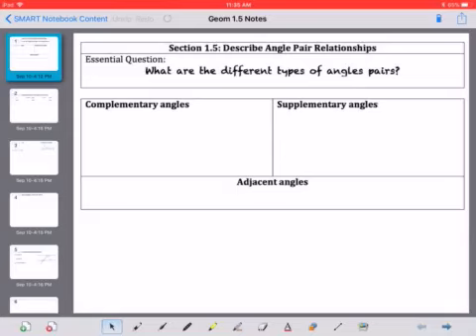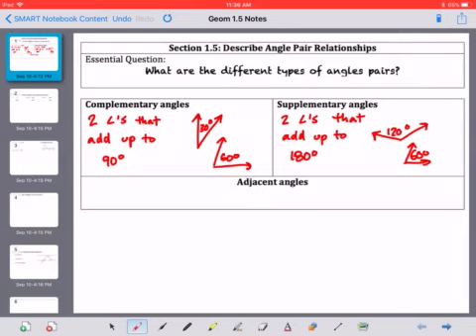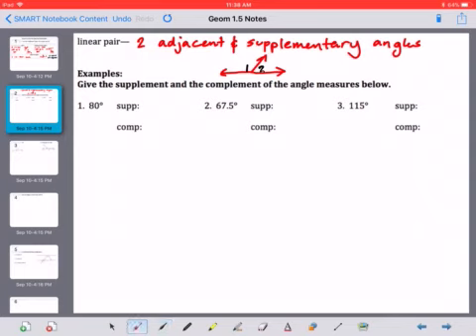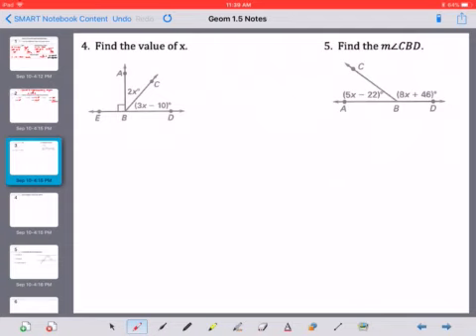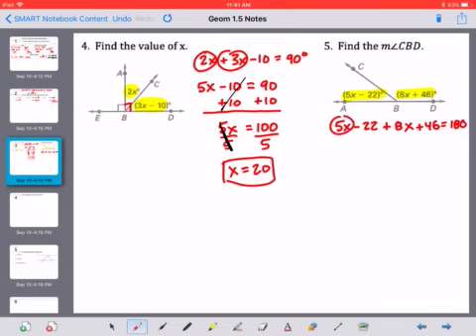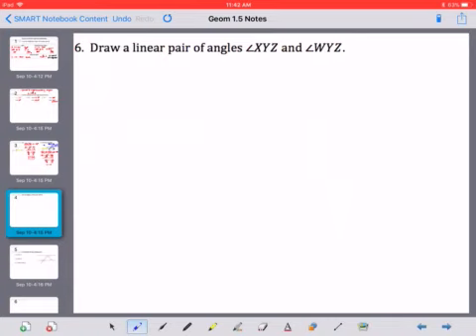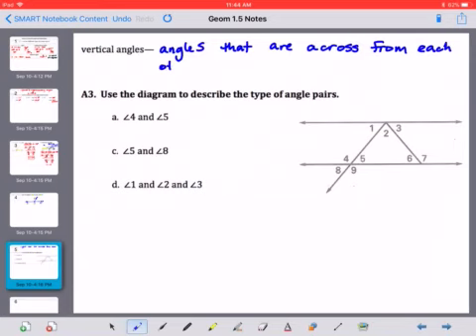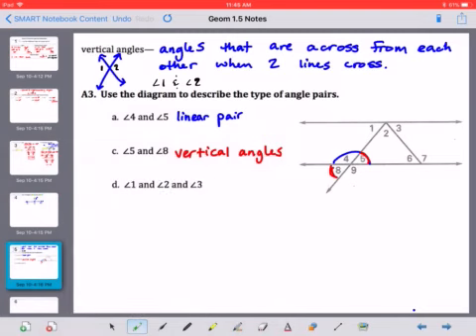Geometry 1.5 Video